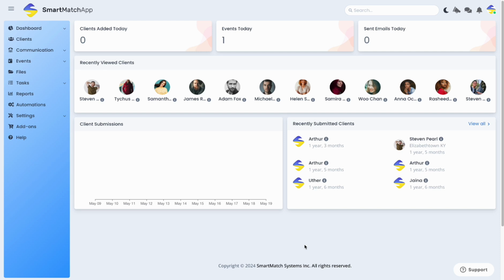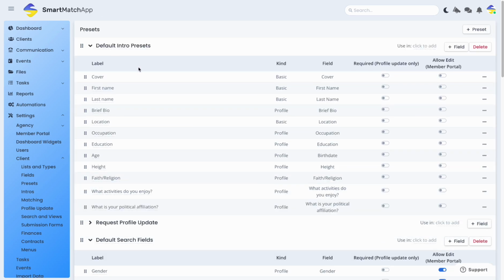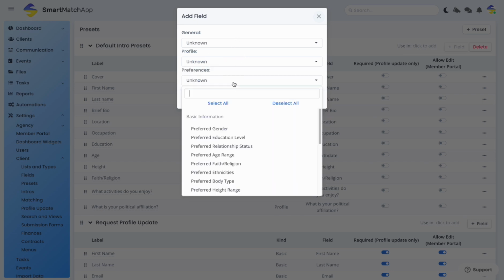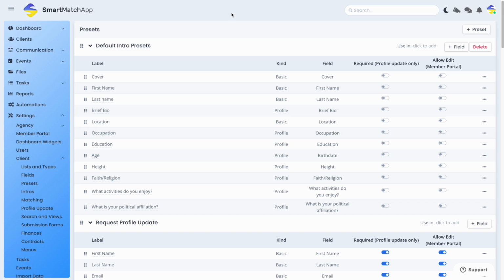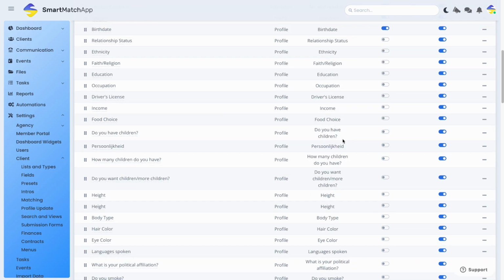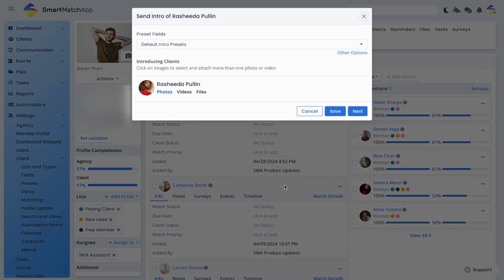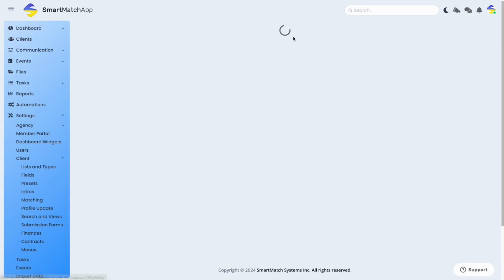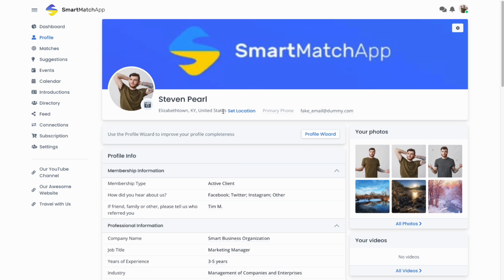Training Video: Client Presets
In this video, we'll cover how to build, set, and manage your SmartMatchApp Preset fields for Intros, Requests Profile Updates, Advanced Searches, and Member Portal.

0:00 - What are Presets?
0:24 - How to Access Presets
0:42 - How to Create and Delete a Custom Preset Group
1:34 - How to Add or Not Include Covers in Intros
1:46 - How to Add a Preset Field
2:14 - What to Do When You Add a New Custom Field
2:27 - How to Keep a Field For Internal Use Only
2:40 - "Use In" Feature - Setting Presets for Each Action
3:18 - Required Field for Request Profile Update
3:31 - Add Member Portal Fields
3:50 - A Closer Look at Intro Presets
4:44 - A Closer Look at Request Profile Update Presets
5:13 - A Closer Look at Default Search Field Presets
5:30 - A Closer Look at Default Presets for Member Portal Profile